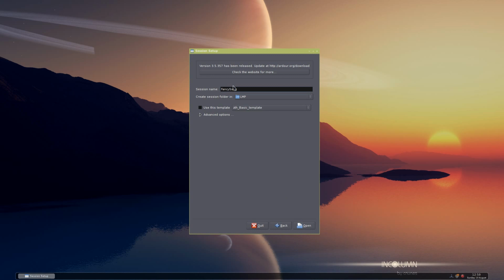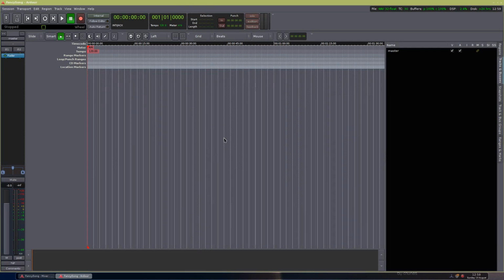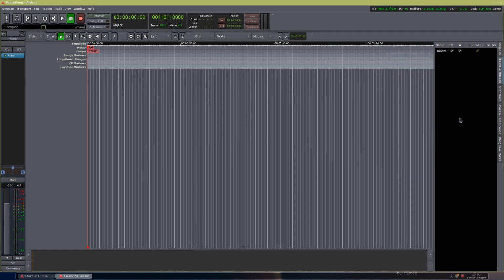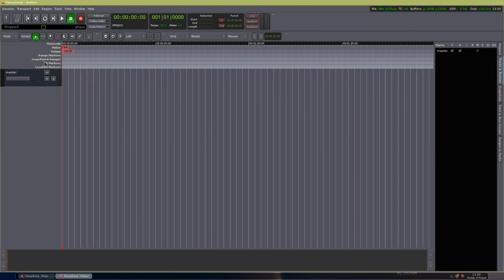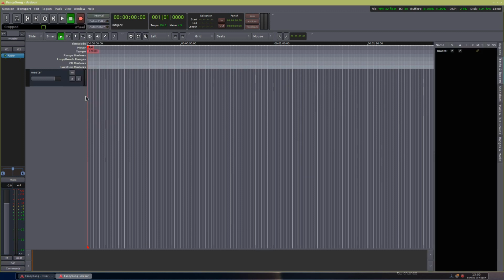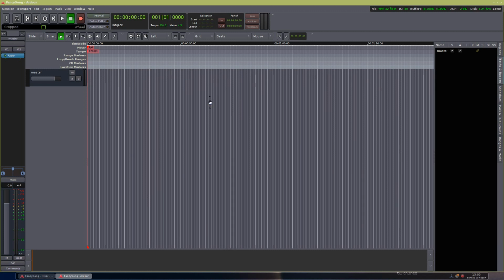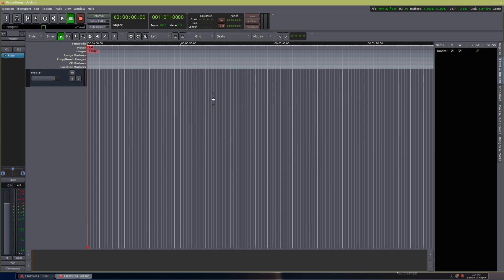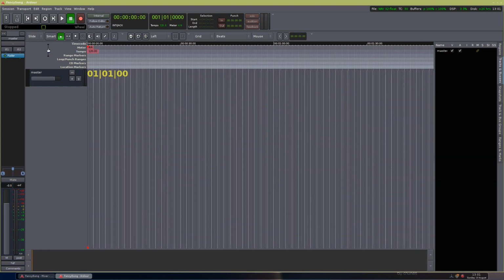Recording audio and using MIDI in Ardour3: Part 1 - Intro + setting up a new session in Ardour 3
In this video tutorial series, we go from setting up a new session in Ardour 3, to recording and editing MIDI, to finally recording and editing audio. The series is aimed at beginners, and covers most of the basics you'll need to get up and running recording MIDI and audio in Ardour 3.

You can read more about the video series on the following